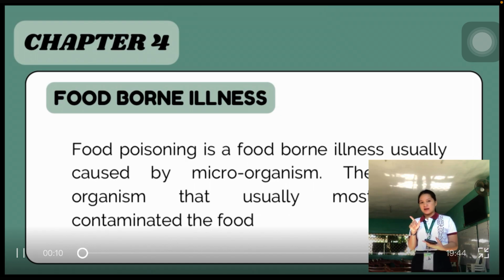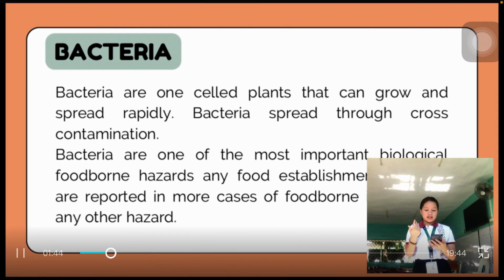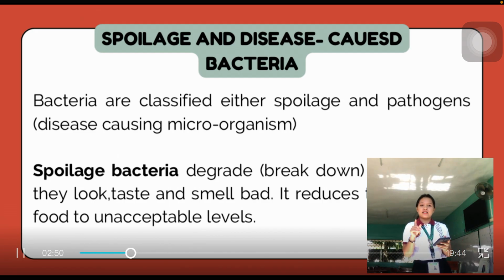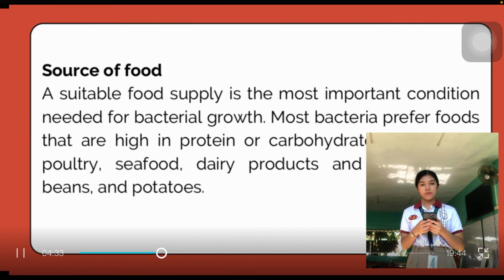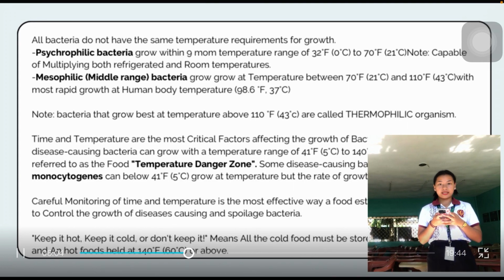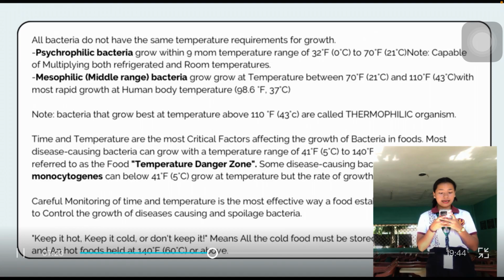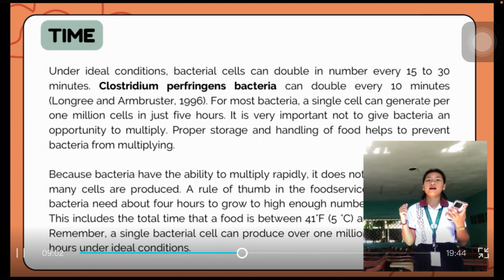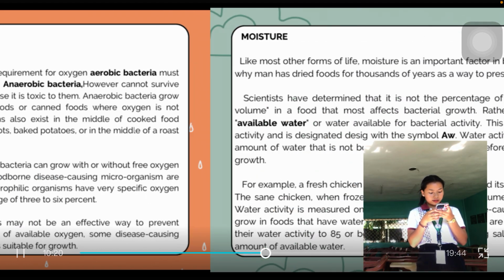Group 4 REPORT : Chapter 4 Food borne Illness